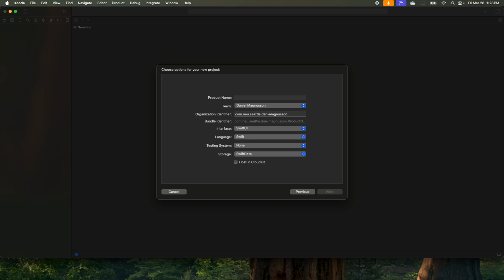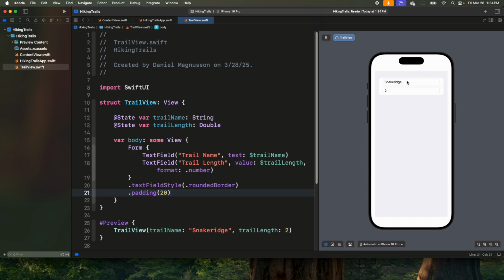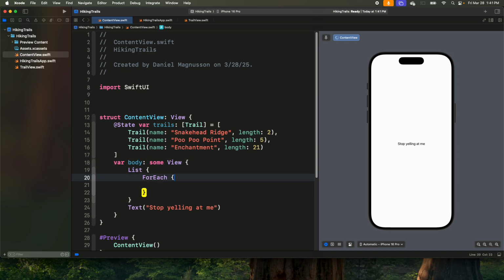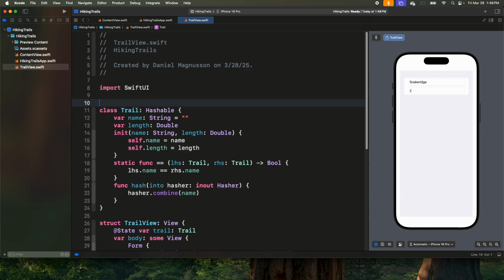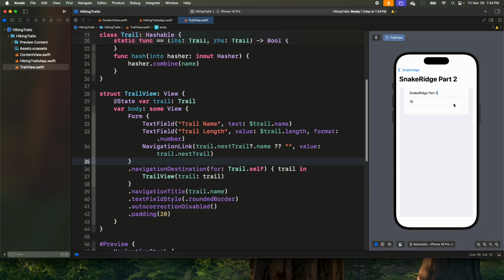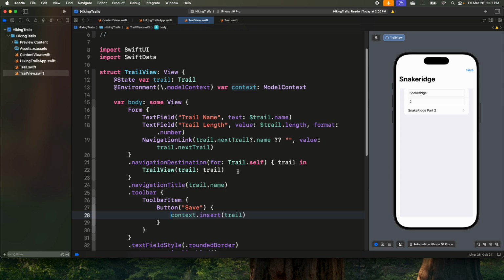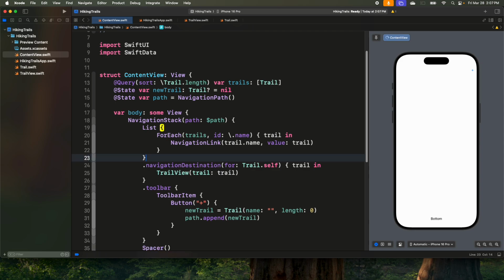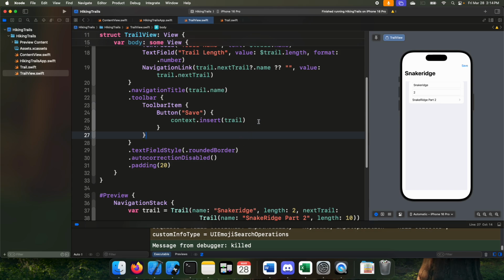Spring 2025 Class 11 Part 3: Swift Data